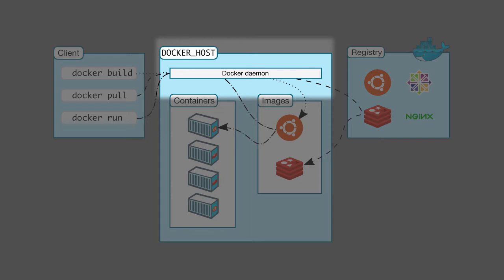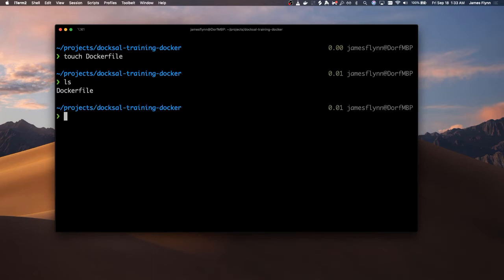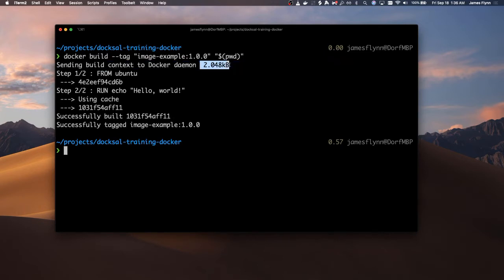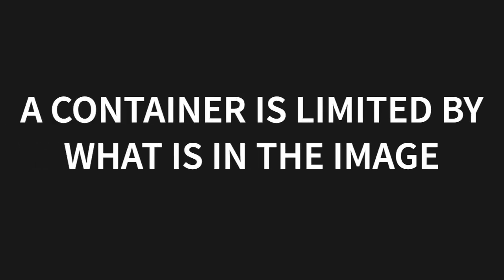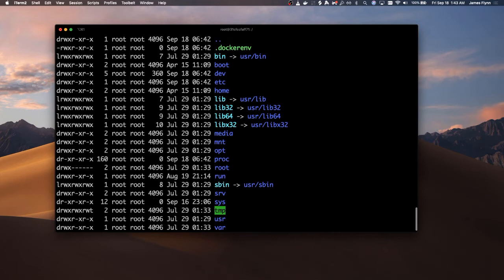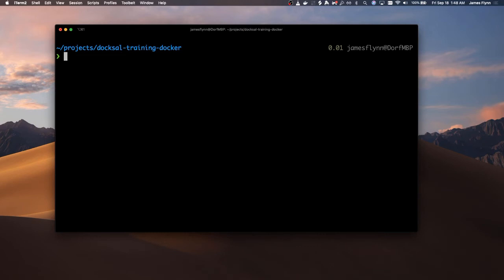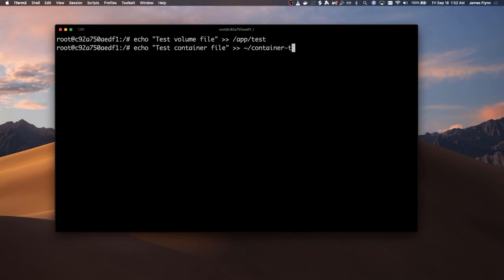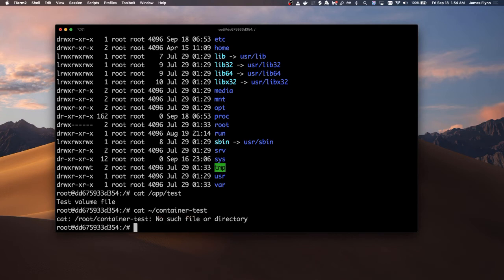Let's Learn Docksal Part 1: About This Series and Intro to Docker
In this first video of my Learning Docksal series, we look at what will help you get the most out of this course and begin with an intro to Docker and how Docker works.

00:00 Intro to Training
01:29 High Level Overview of Docker
04:15 Building an Image
09:15 Containers
13:00 Docker Storage
13:24 Volumes
14:37 Mounts
21:00 Docker Services
22:35 Docker Registries
23:43 Comparison of Containers, Local Dev Environments, and Virtual Machines
26:10 Why Use More Than Just Docker?
28:25 Closing